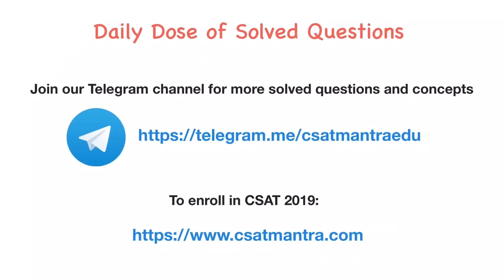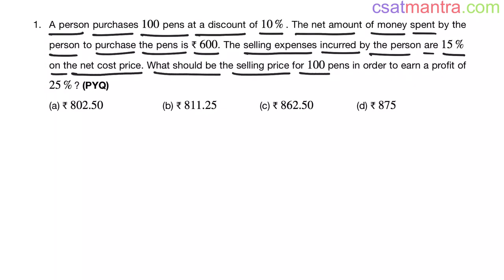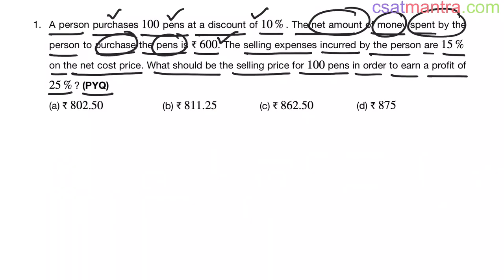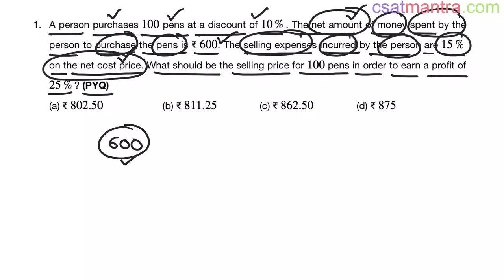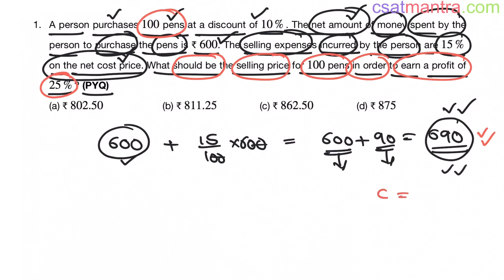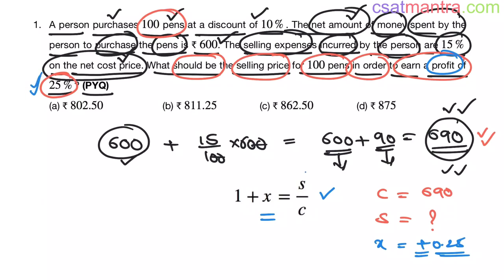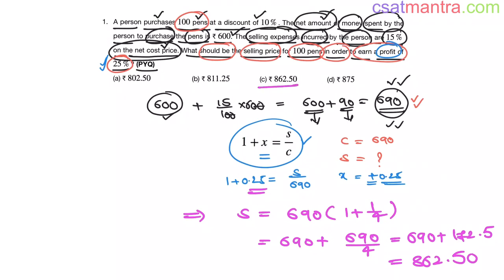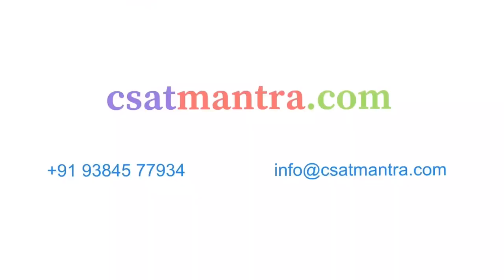A person purchases 100 pens at a discount of 10%. The net amount of money spent by | CSAT MANTRA